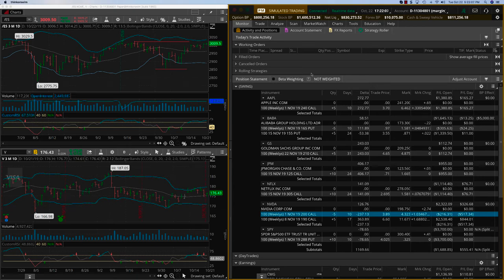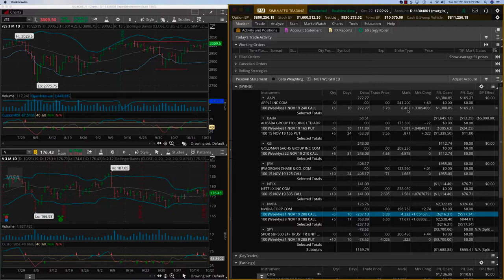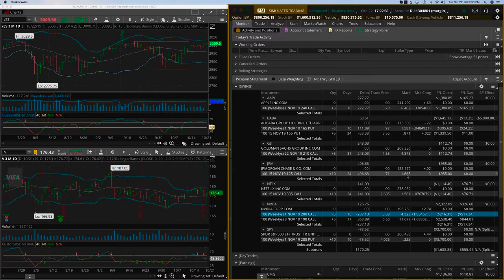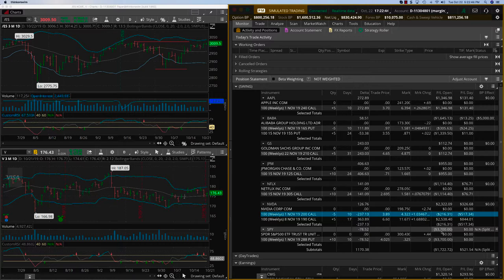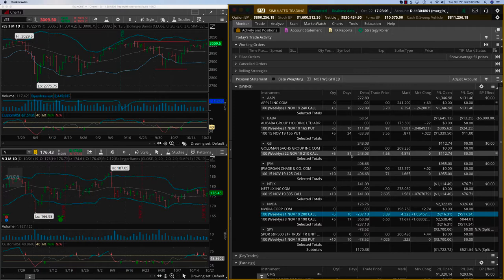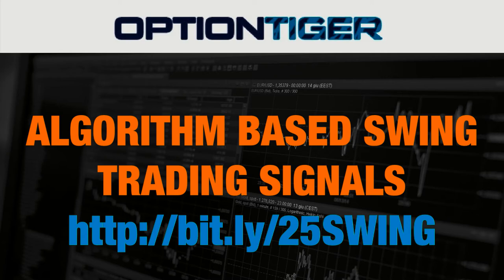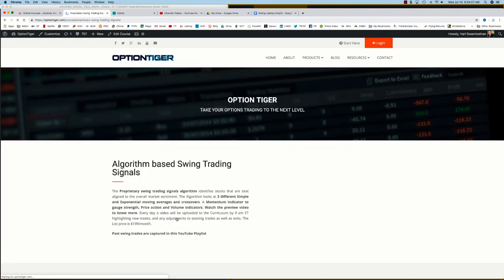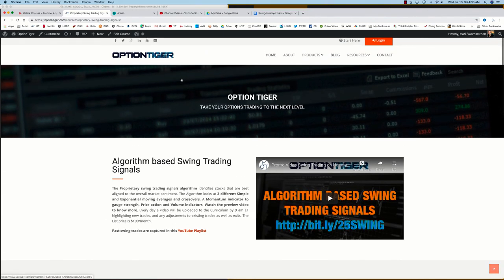Swing Signals AAPL JPM Algo